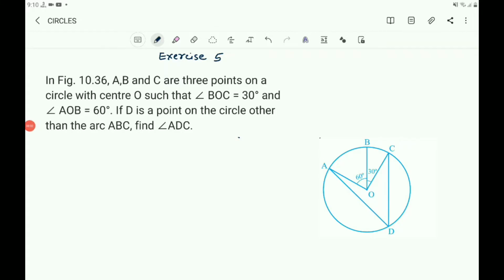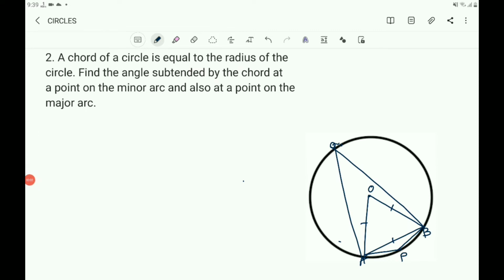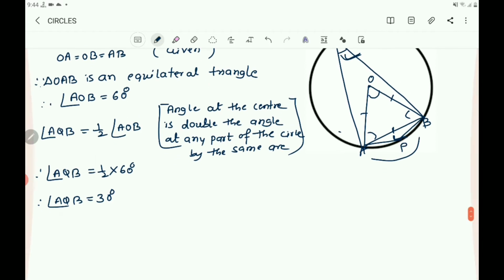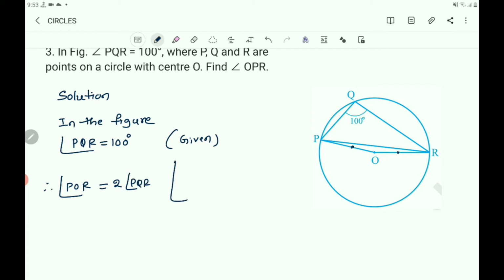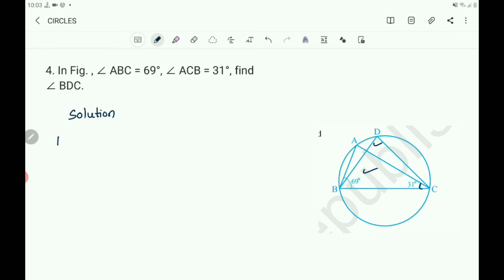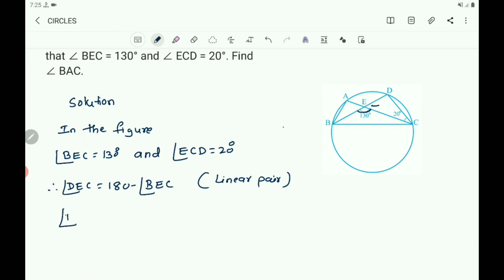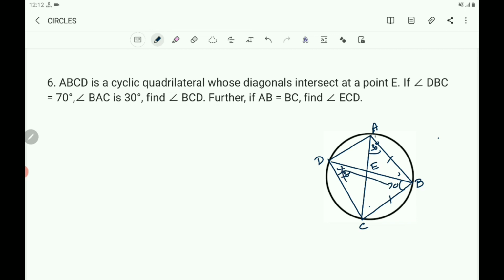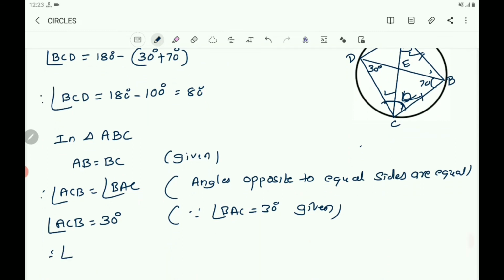CLASS 9-- CIRCLES (Part 5)